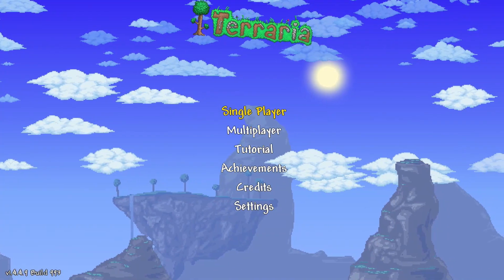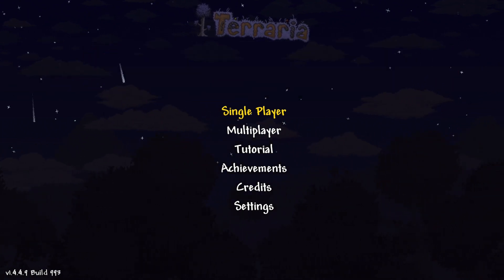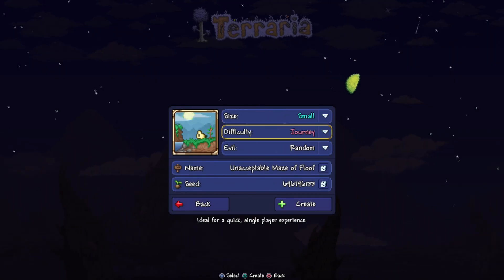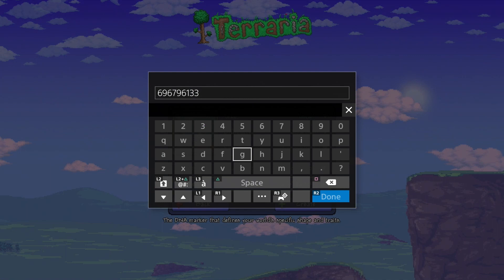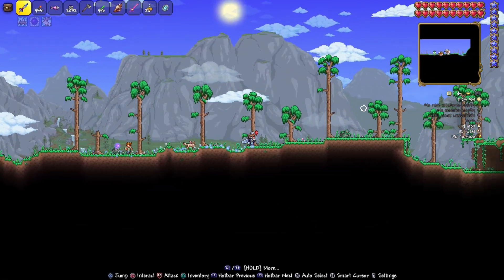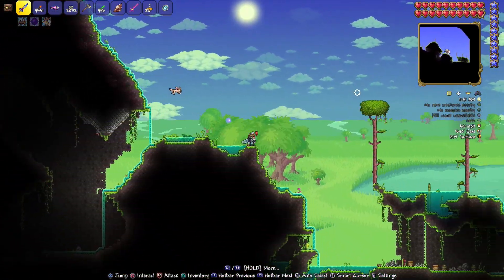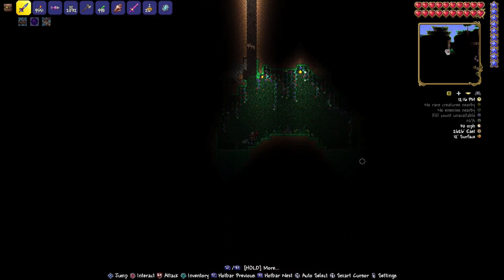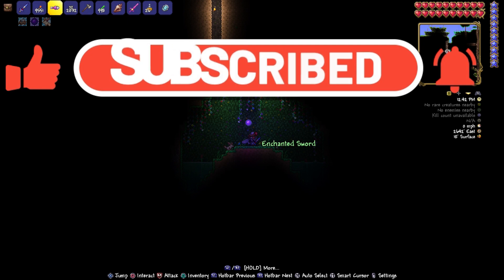Terraria PS4/PS5/XBox 1.4.4.9 Enchanted Sword Seed!! How To Find An Enchanted Sword!!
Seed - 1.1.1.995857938